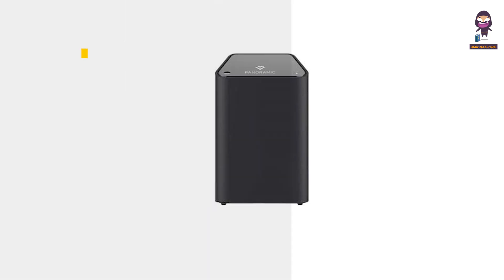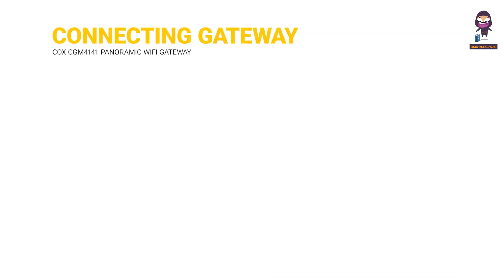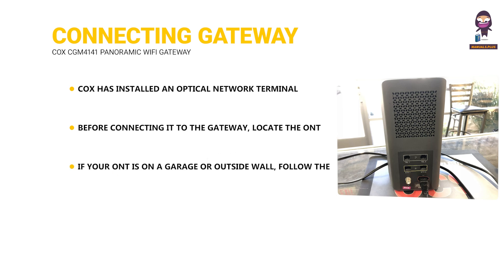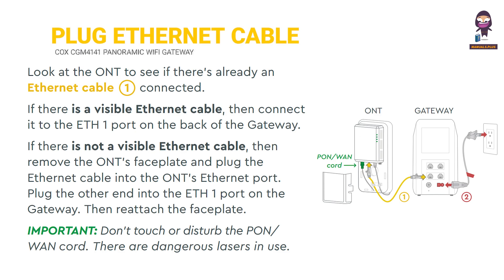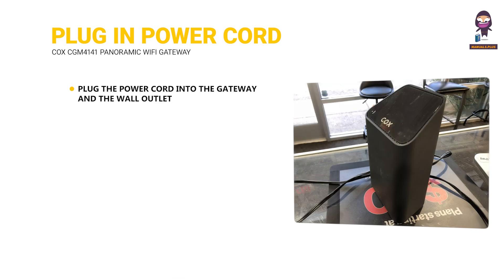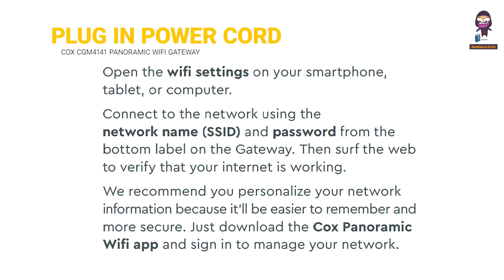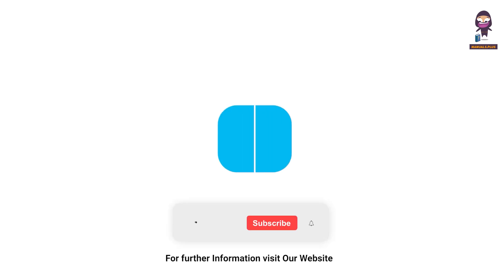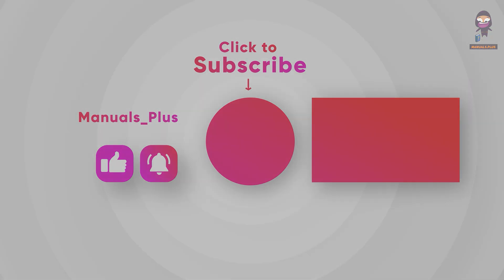How to Set Up Your COX CGM4141 Panoramic Wifi Gateway for Fiber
Learn how to easily set up your COX CGM4141 Panoramic Wifi Gateway for fiber internet service. In this video, we'll guide you through the unboxing and installation process, ensuring you get the most out of your high-speed internet connection. Follow our step-by-step instructions to connect the Gateway to your Optical Network Terminal (ONT) and enjoy seamless internet access.

Before you start, make sure your ONT is powered on and all necessary lights are green. If you encounter any issues, Cox's customer support is available to assist you at 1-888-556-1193. Whether you are using the included Ethernet cable or an existing one, we have you covered.